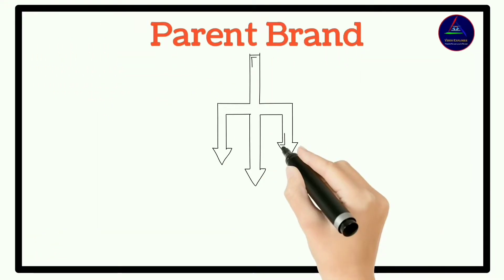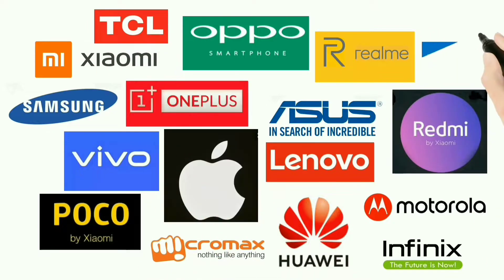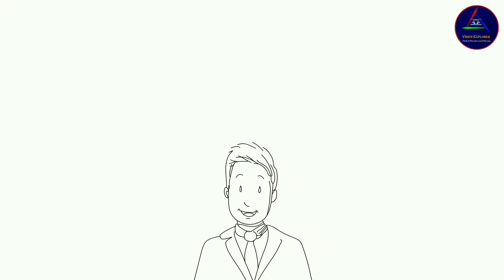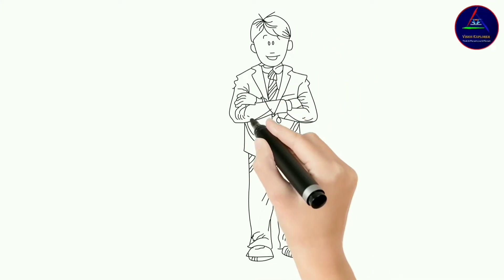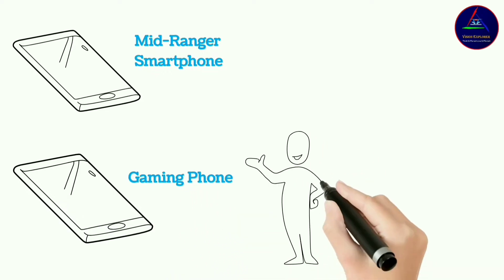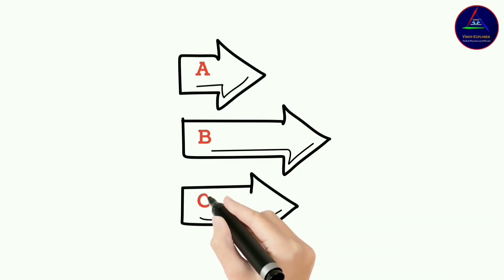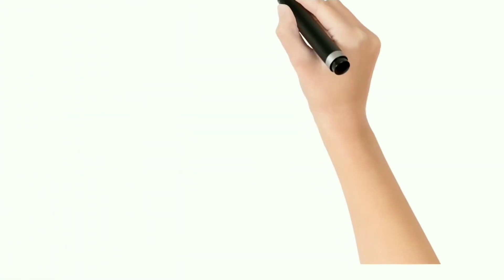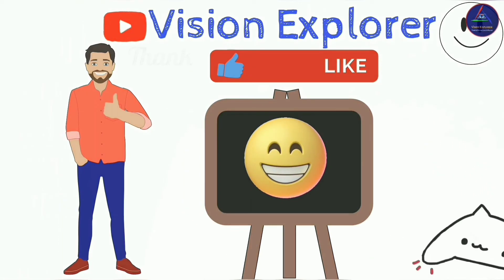Sub Brands of Oppo ,Vivo, Xiaomi ? || Why !!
Smartphones , are among one of the life changing gadgets. There are many many smartphones manufacturing companies around the globe. Noticable point is that some company are subsidiaries or sub brand of their parent company.And these sub brands are quite famous that sometimes they seems to be separate brand with no parent company.
   So, this video is about Why some parent company have so many Sub Brands,why don't they just launch the new different Smartphone Series, instead.

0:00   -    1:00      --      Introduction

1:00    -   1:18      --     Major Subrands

1:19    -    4:43     --     Why Parent Company have Sub Brands ?

4:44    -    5:05     --      Why there are so many Sub Brands?

5:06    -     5:44    --      Thank you for watching

If this video helps you, then please help us by supporting the channel as a little help from your side can make major changes.